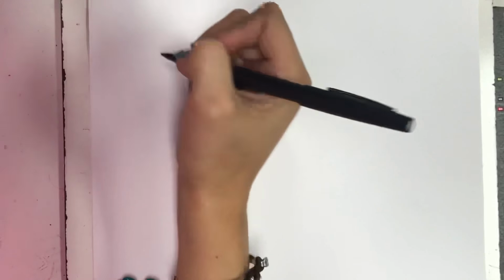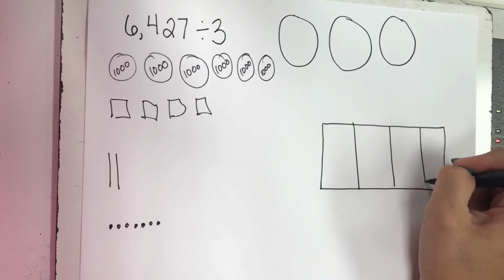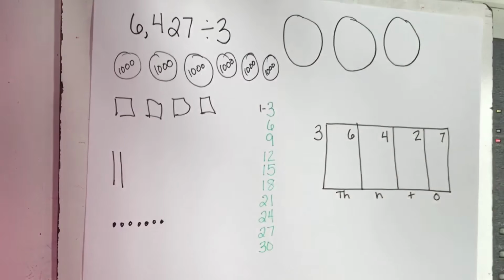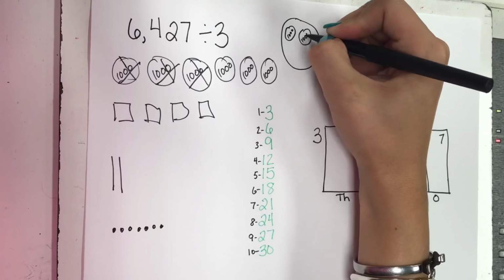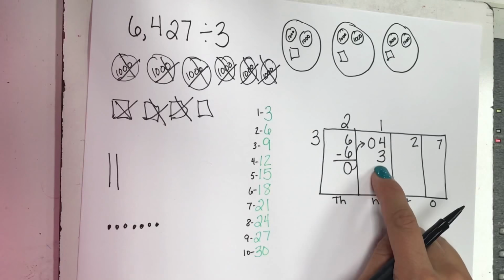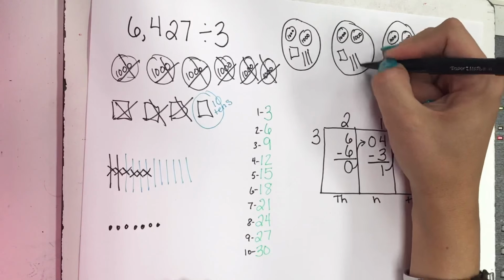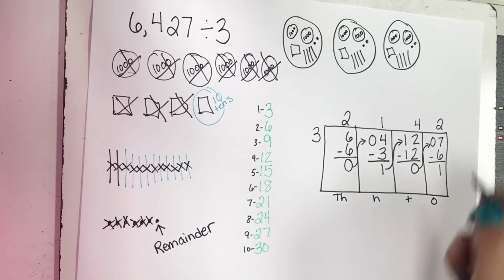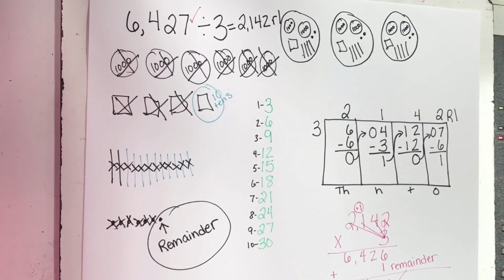TEKS 4.4E / 4.4H Focus on Box Method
4.4E 4.4H